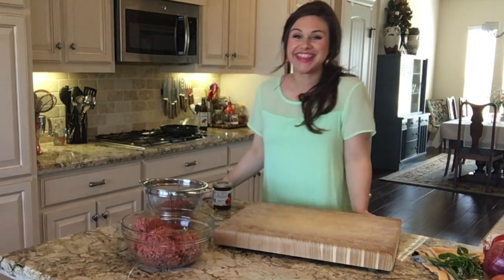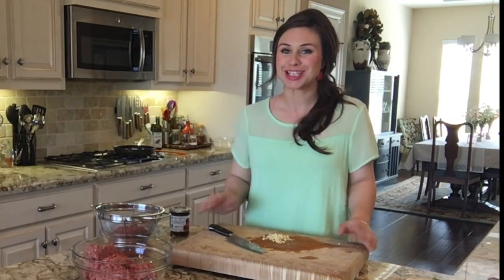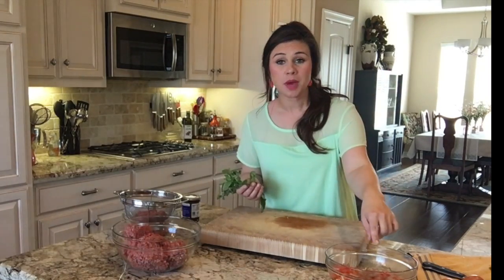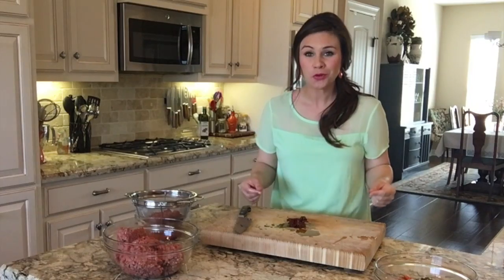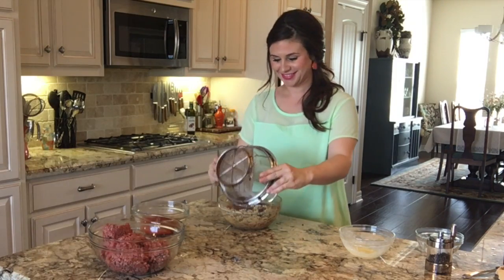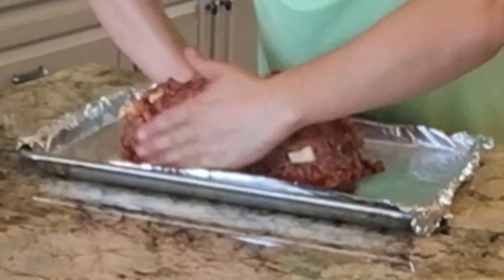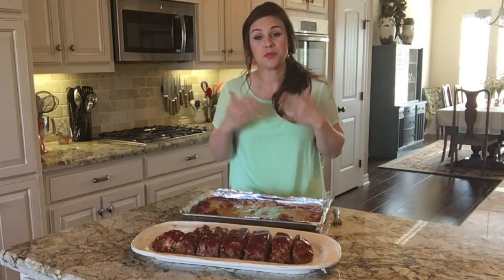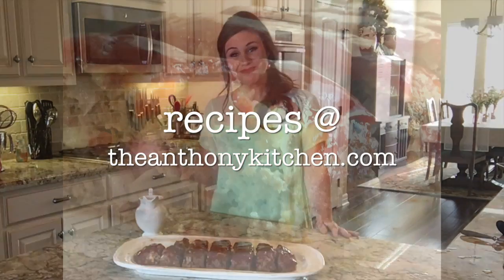Italian Meatloaf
Enjoy this recipe for my Italian Meatloaf full of incredibly flavorful ingredients like sun-dried tomatoes, fresh herbs, and fontina cheese and topped with a killer sauce. Enjoy!